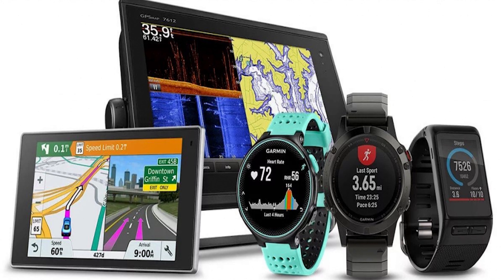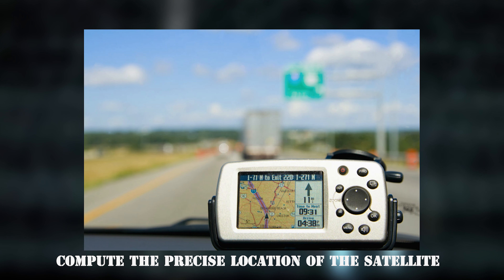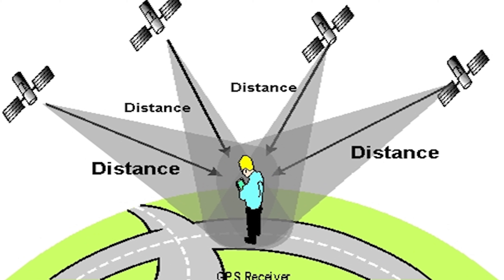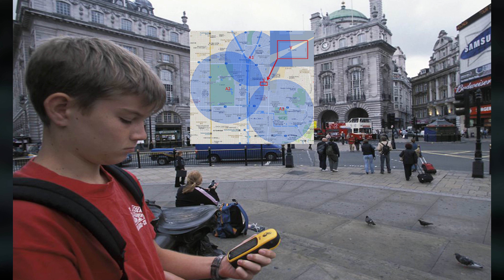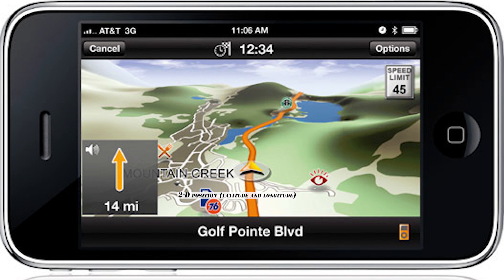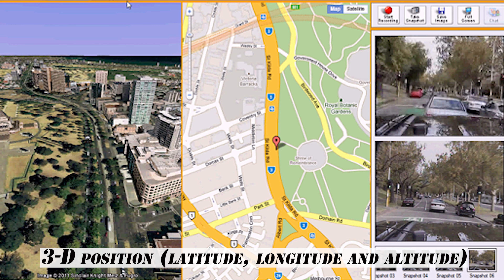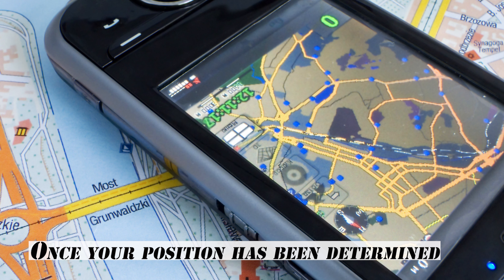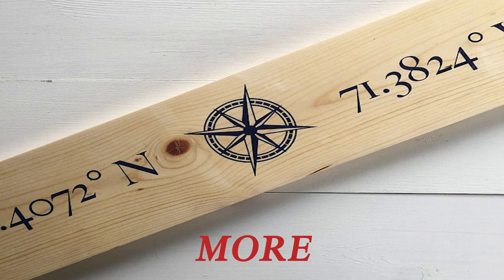How GPS works?!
GPS satellites circle the Earth twice a day in a precise orbit. Each satellite transmits a unique signal and orbital parameters that allow GPS devices to decode and compute the precise location of the satellite. GPS receivers use this information and trilateration to calculate a user's exact location.